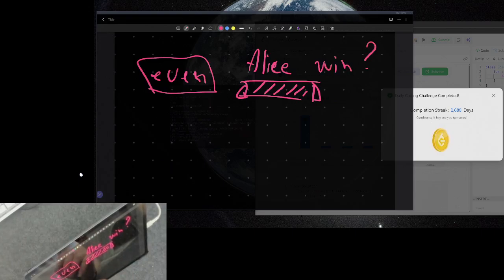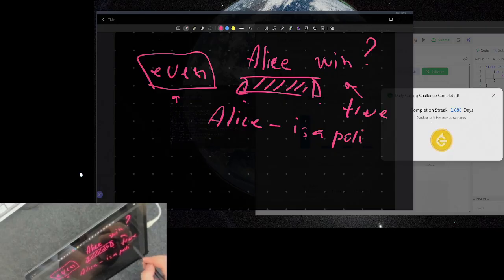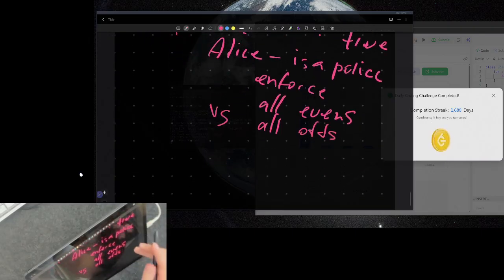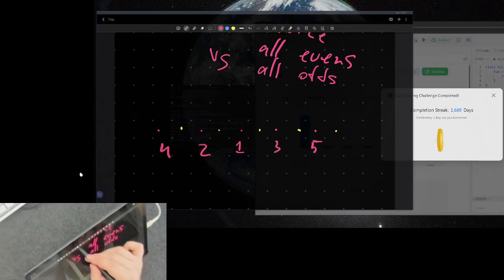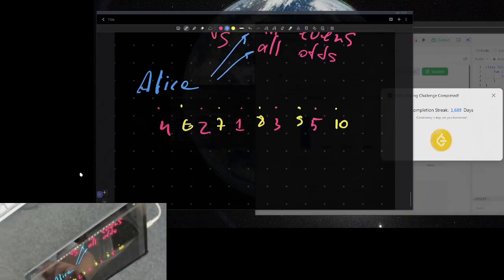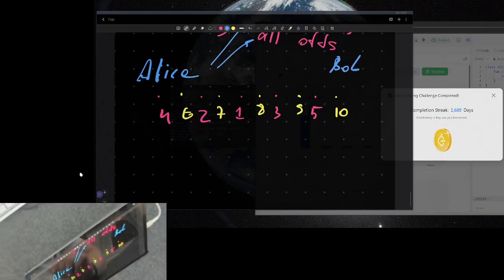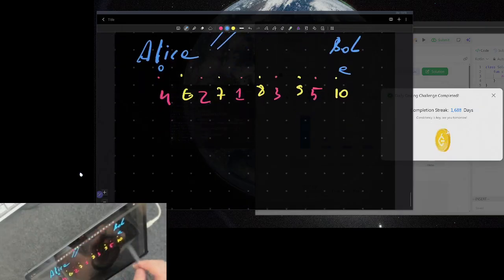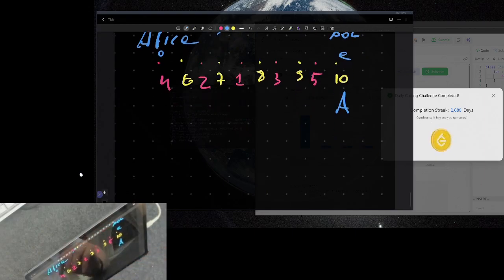# 02.08.2026 [877. Stone Game]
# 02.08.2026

Problem TLDR

Even count pick game

Intuition

Alice can enforce all choices of Bob to be all evens or all odds.

Approach

* just know the trick

Complexity

- Time complexity:
O(1)

- Space complexity:
O(1)

Code